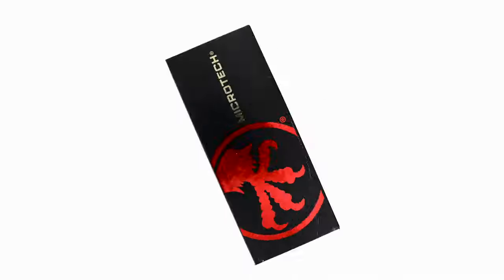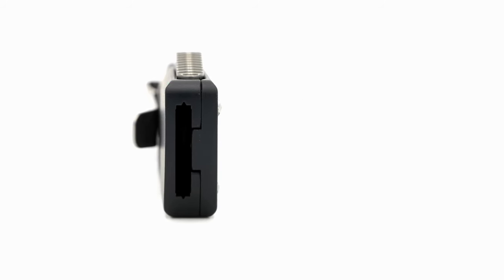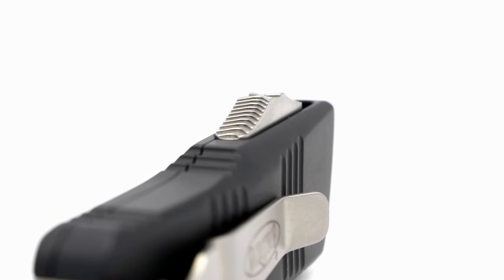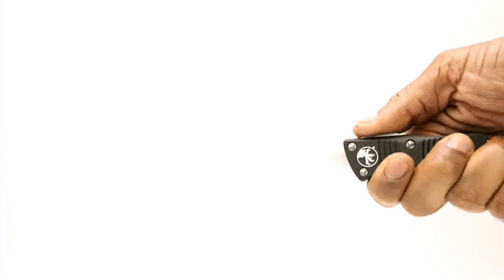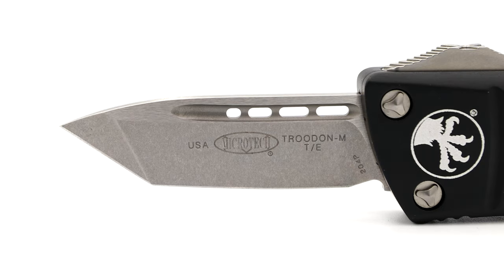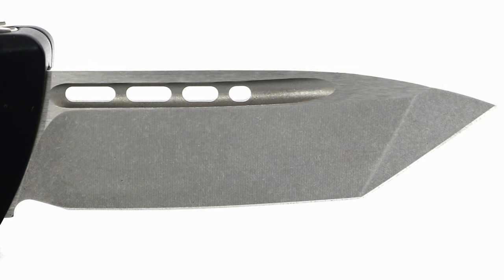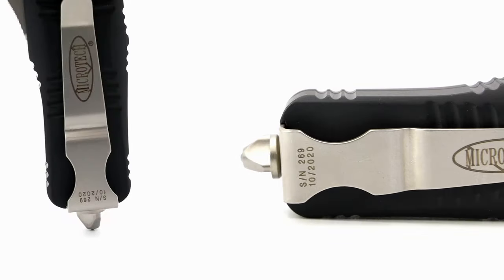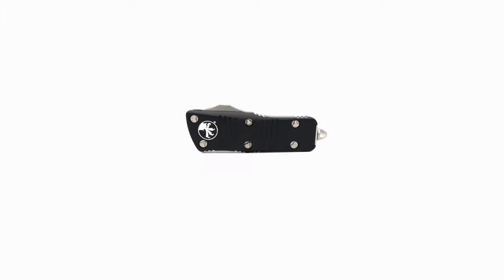MICROTECH MINI TROODON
The all new microtech troodon mini combattroodon's little bitty brother. Cali legal @ 1.99" this little guy really can kick!!